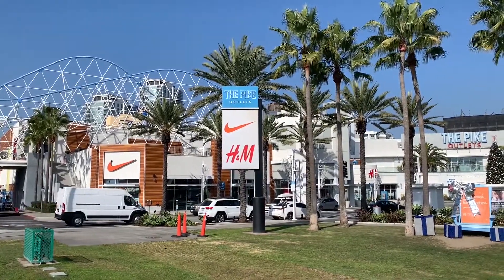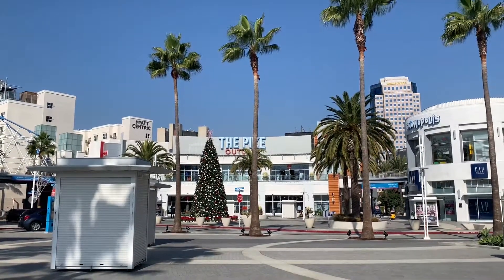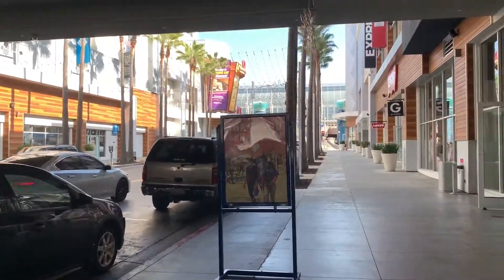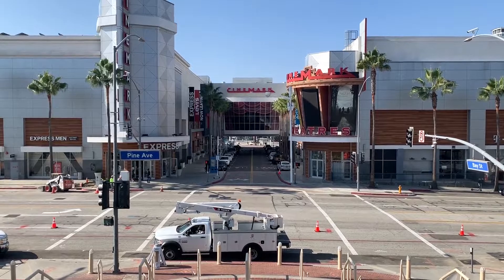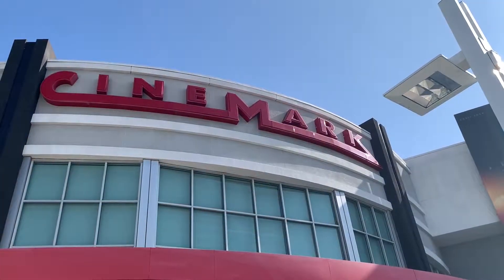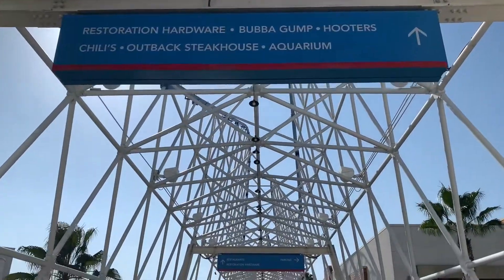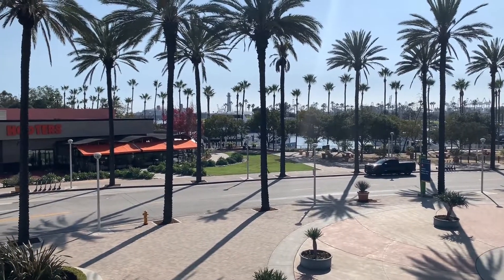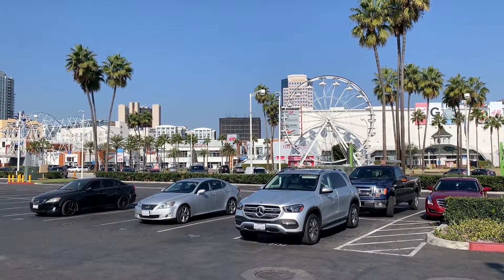The Pike Outlets Long Beach (AA: Ep. 46)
Take An Adventure Of The Pike Outlets In This 46th Episode Of Alex's Adventures! We take an adventure walking around The Pike Outlets and explore what this place has to offer. The Pike Outlets is a popular outdoor retail and entertainment complex located in Long Beach, California situated in the former amusement zone called The Pike. It is located in Downtown Long Beach across the Shoreline Park. The Pike Outlets has all the retail stores and shops as well as a movie theatre. This video was recorded during the COVID-19 outbreak. Enjoy this adventure!